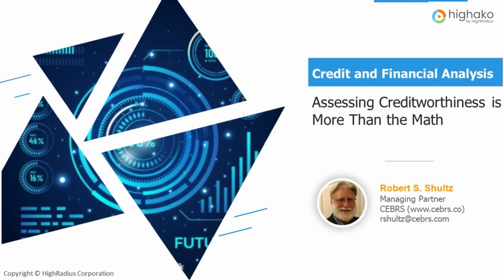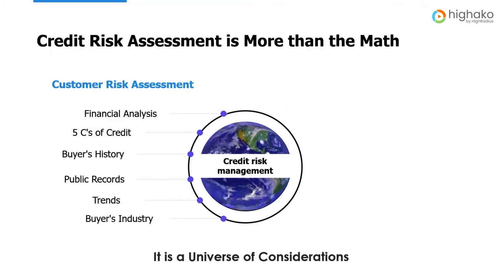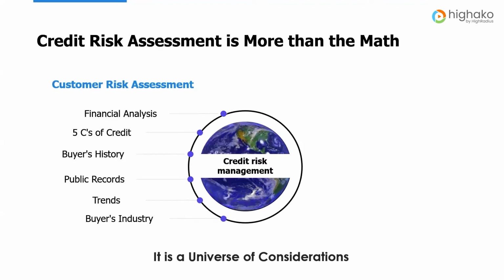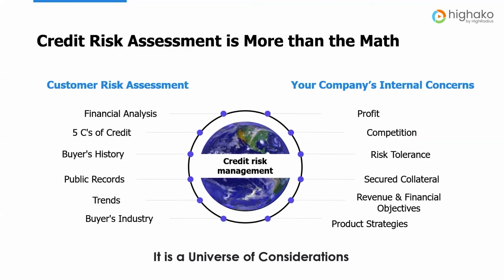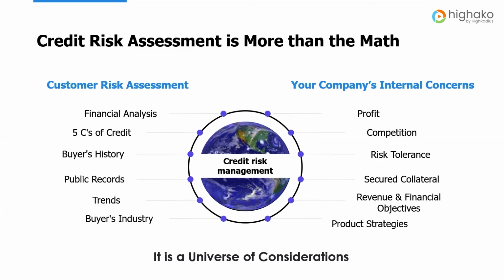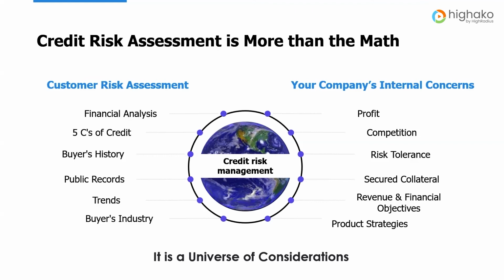Vendor Credit Risk Analysis: 5 C's of Credit and How They Affect Your Business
Learn how to analyze financial statements, assess customer creditworthiness & explore B2B credit risk analysis in this tutorial.

🎓 Gain skills by enrolling in Highako's Industry Credit Reports Assessment Certification

Every customer is different and so is their financial story.

We cannot estimate risks associated with customers by using just simple maths. Credit risk assessment requires a universe of considerations such as financial analysis, buyer’s history, public records, risk tolerance, and much more.

Without it, you might end up making mistakes while calculating customer creditworthiness. To overcome this, you need to be proactive with credit decisions. And there's no better tool for that other than using financial analysis.

📌 By the end of this tutorial, you will be able to analyze financial statements to understand how to prepare financial statements outlining:
- What are the 5 c's of credit explained
- Customer’s past business finance trend
- Project future scenarios
- Cash drivers for enhanced vendor risk assessment

Watch this complete financial statements analysis tutorial while exploring a wide variety of B2B credit analysis techniques and identifying the major business financial objective.

00:00 - 00:05 - Introduction
00:05 - 02:06 - Customer Risk Assessment
02:06 - 03:58 - Your Company’s Internal Concerns
03:58 - 04:02 - Ending Notes

🔴 Watch our latest video on “How to Improve Month-End Close Timelines & Process: Best Practices for Financial Statements”